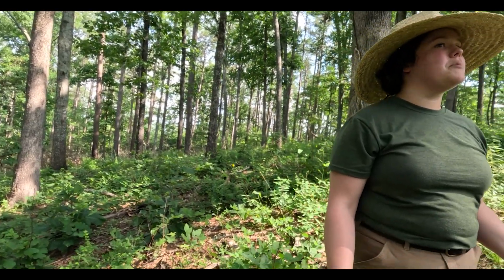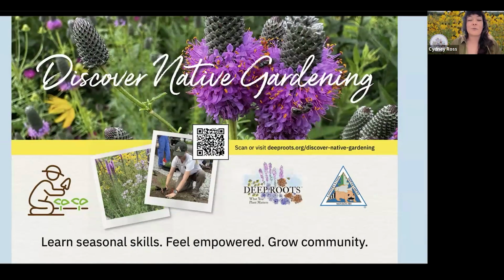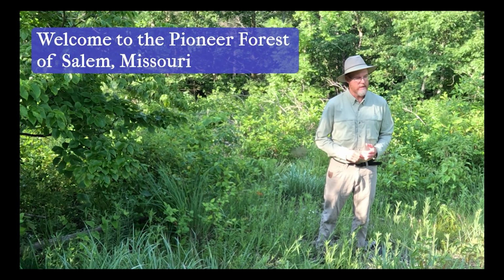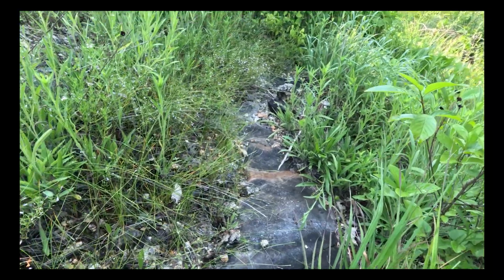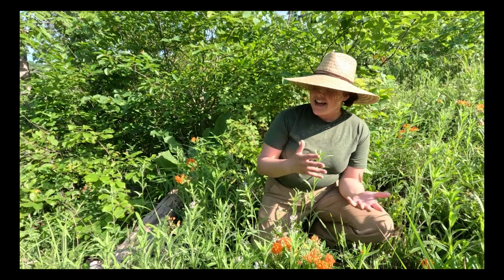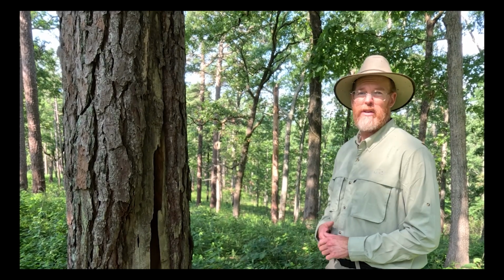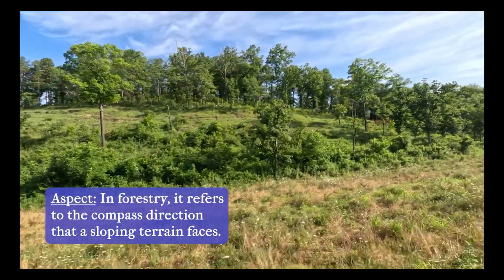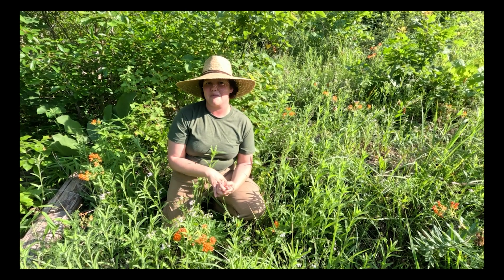Pine Forests and Dolomite Glades of the Ozarks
It’s estimated that Shortleaf Pine once covered 4.2 million acres of the Missouri Ozark region. Much of this was clear cut for its prized timber at the turn of the 20th century. By 1940 the Missouri State Highway Department preserved a stretch of old growth pines along Highway 19. Join Deep Roots as they hike with Neal Humke of L-A-D Foundation through one of Missouri’s oldest pine forests. Along the way they detour to explore stunning dolomite glades featuring native flowers and grasses that grow among exposed bedrock and shallow soil.